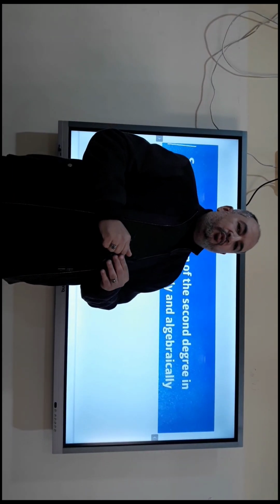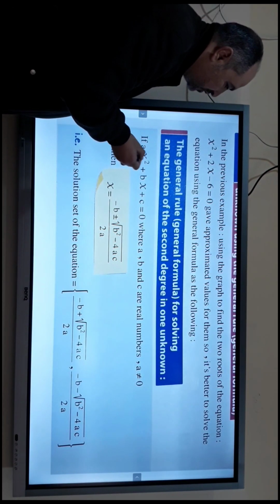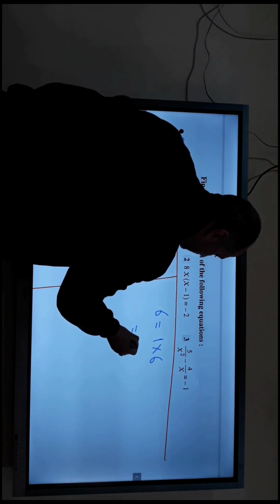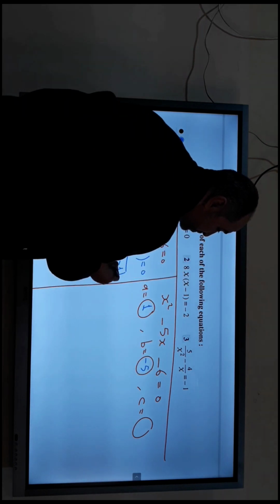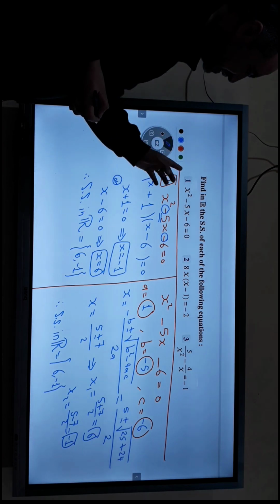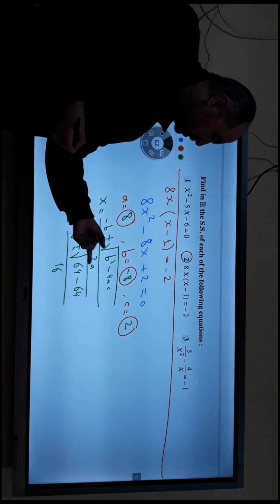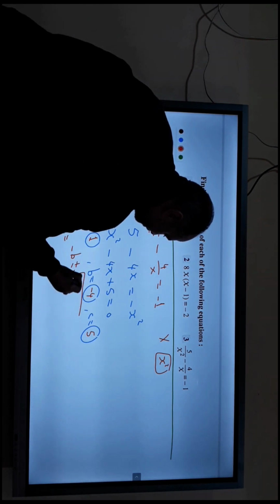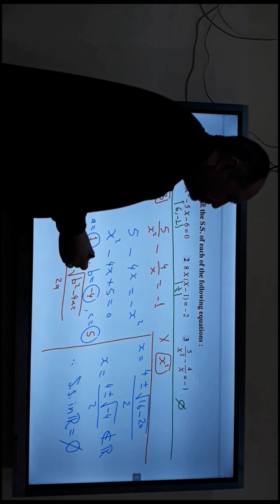Mr/ Ahmed Elkhatib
Solving second degree equation in one variable